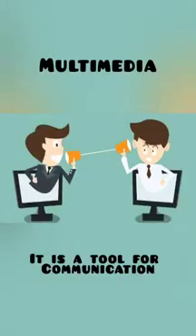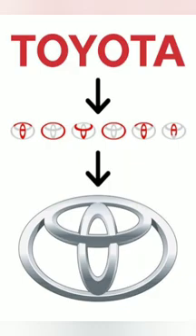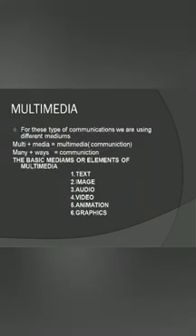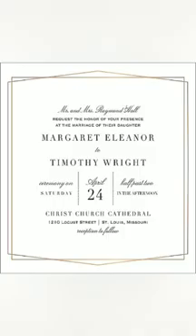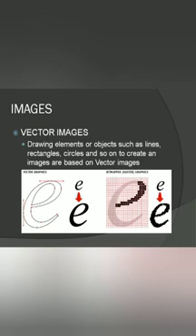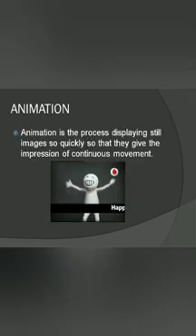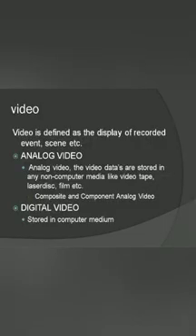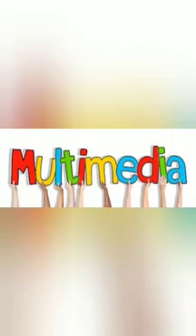11 Computer SCIENCE Lesson : 1 Multimedia and Desktop Publishing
Multimedia, Components of Multimedia